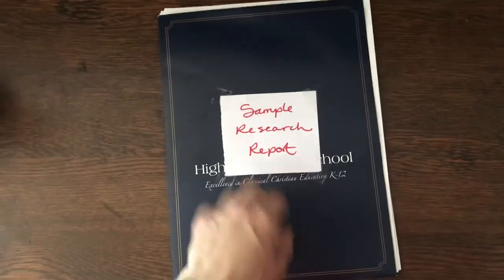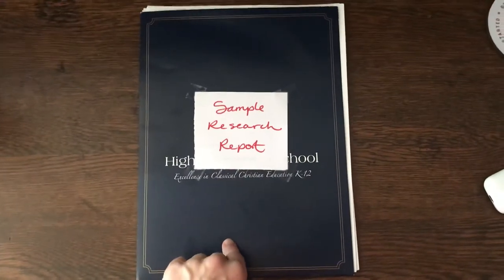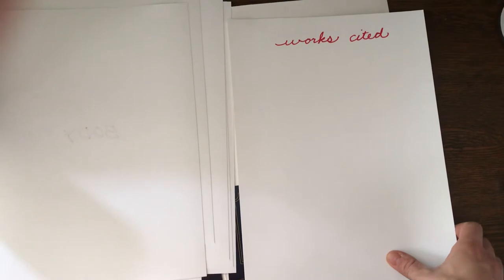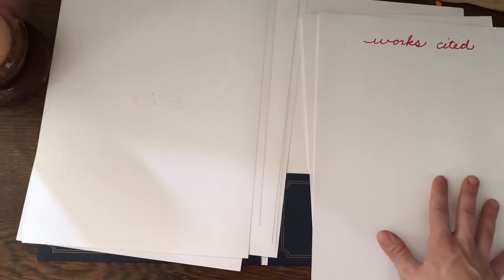Mars Hill 7th Grade English - May 4, 2020 Lecture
A quick visual flip through of your final research project.